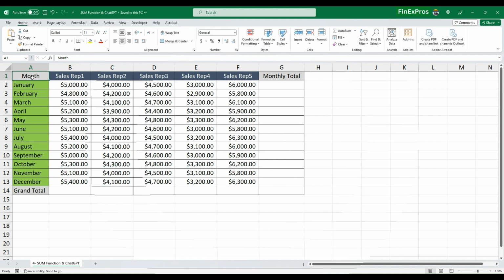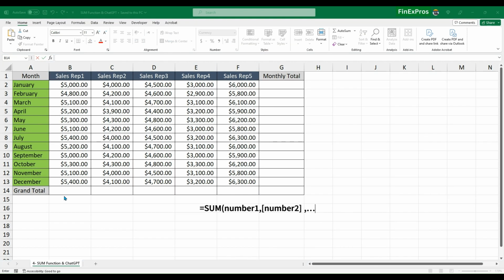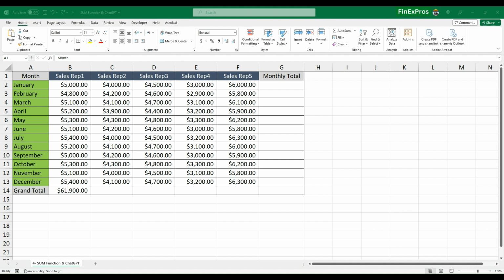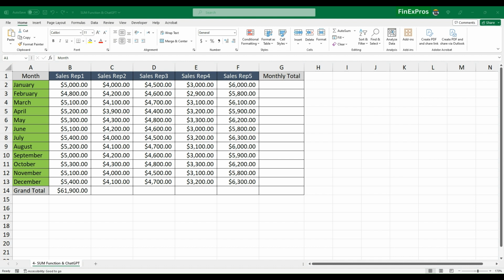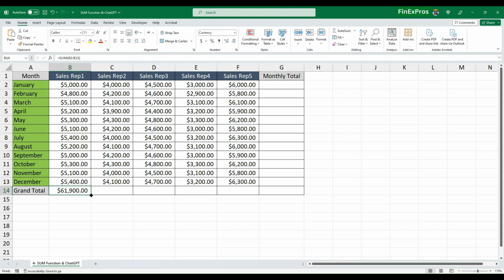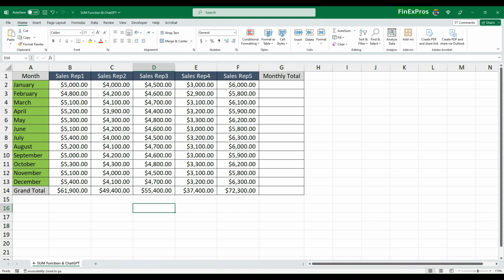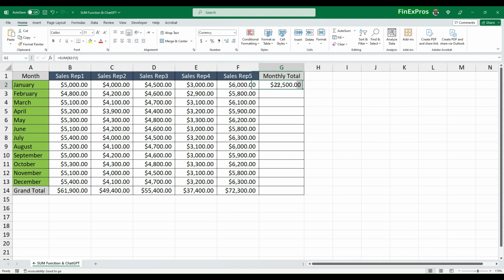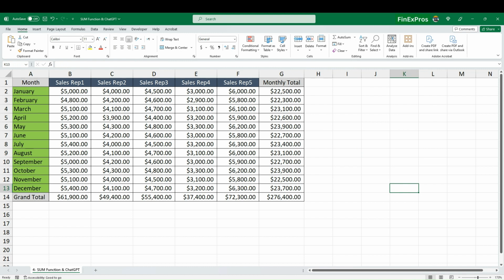Basics of Excel's SUM function.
Unlock the power of Microsoft Excel with our comprehensive SUM function tutorial! Learn how to efficiently sum up numbers, data ranges, and more in your spreadsheets. Whether you're a beginner or looking to refine your skills, this tutorial will guide you through the ins and outs of Excel's SUM function. Join us to boost your spreadsheet mastery and streamline your data analysis.